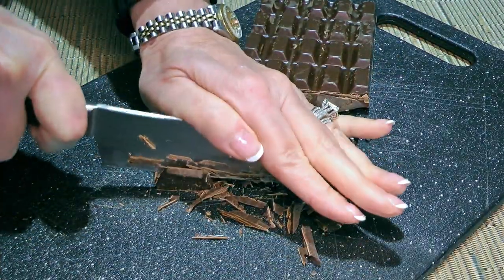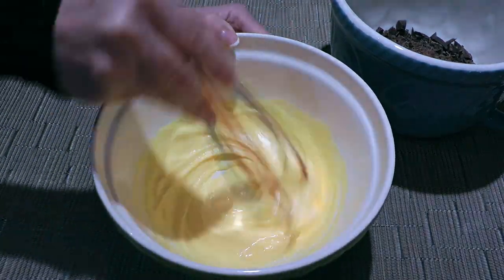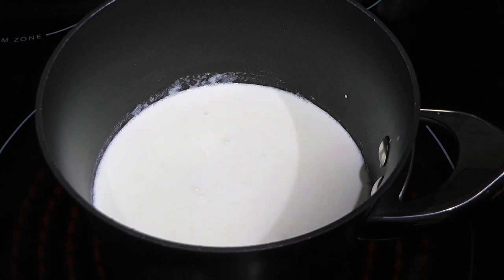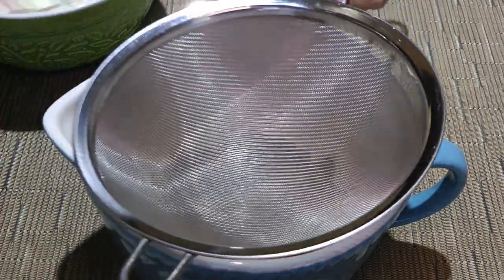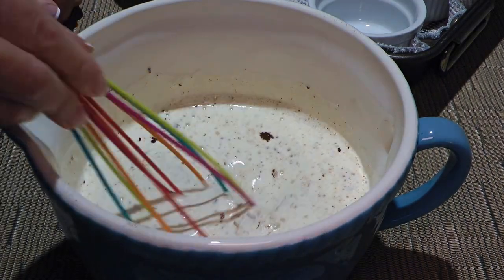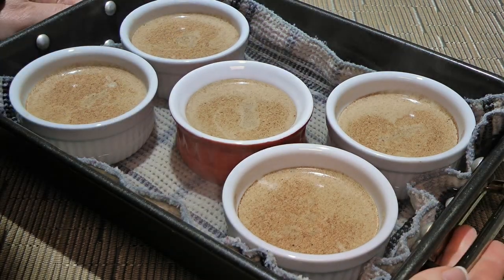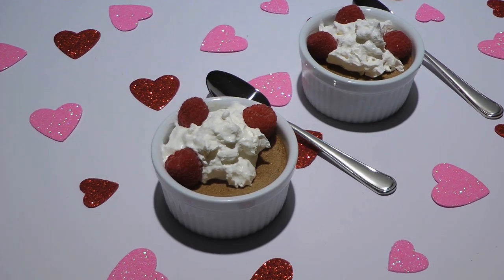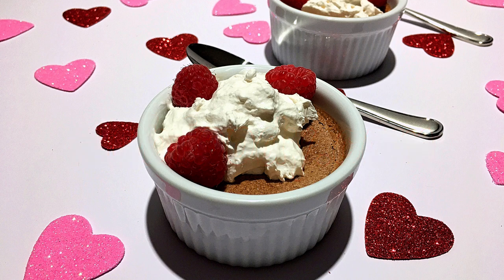Chocolate Pot de Crème Recipe • Creamy & Velvety! 😍 - Episode 705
Bonjour my friends! I’m Frankie and in this episode, I'll show you how to make my Chocolate Pot de Crème recipe. 🍫😋

for ingredient amounts, directions and much more!